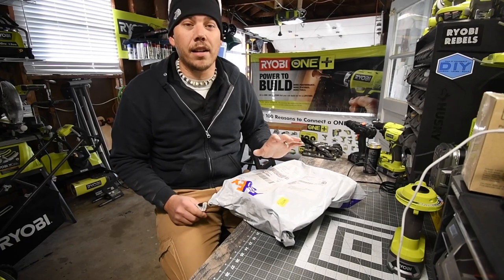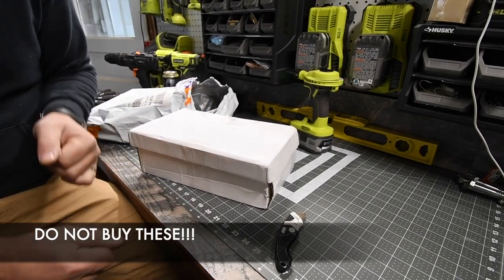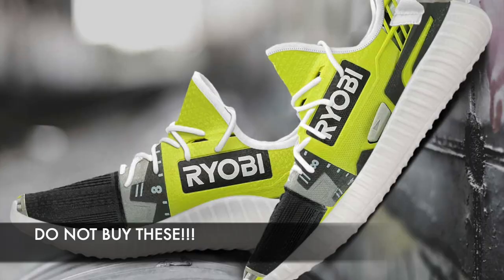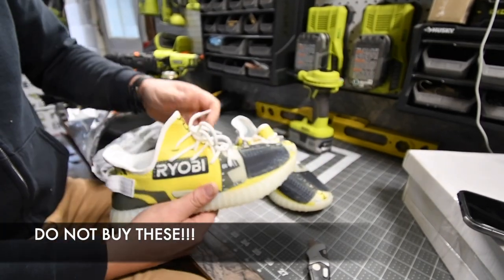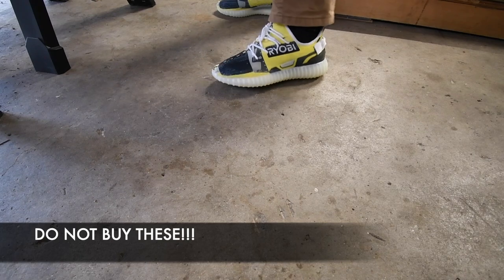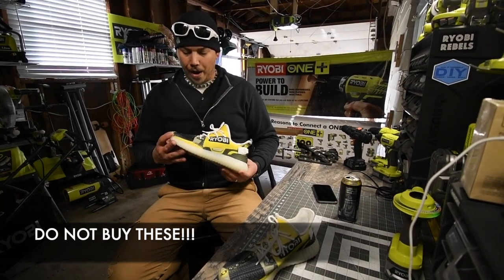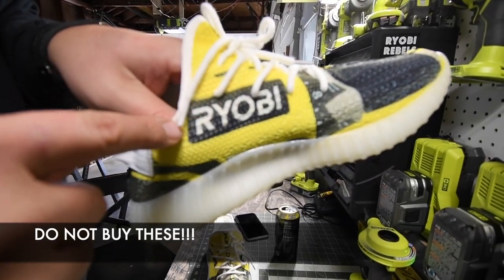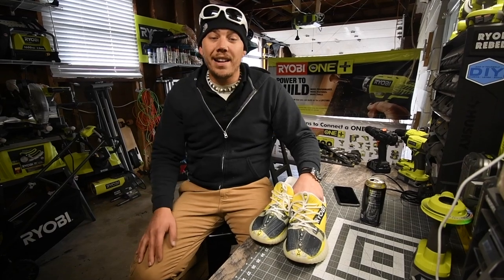DO NOT BUY THESE SHOES!!!